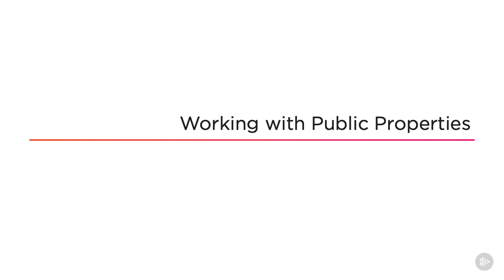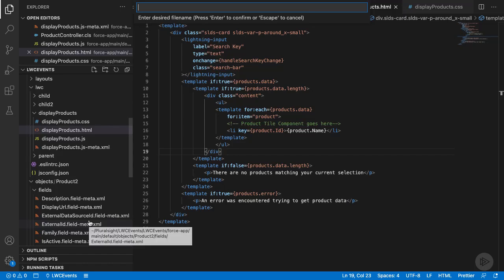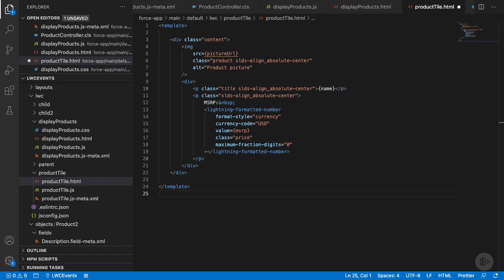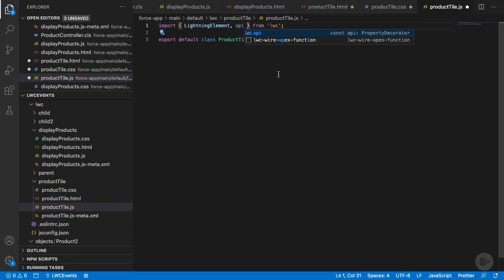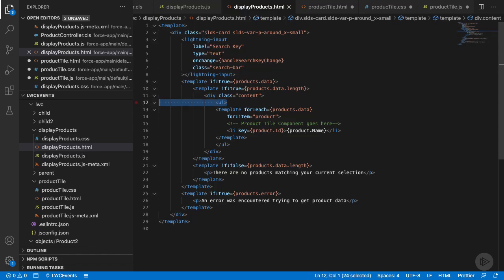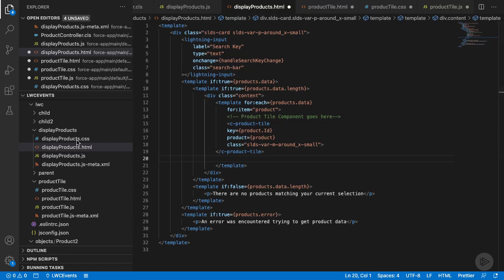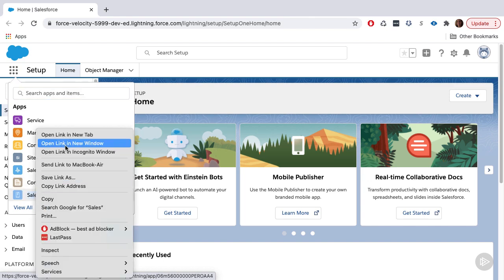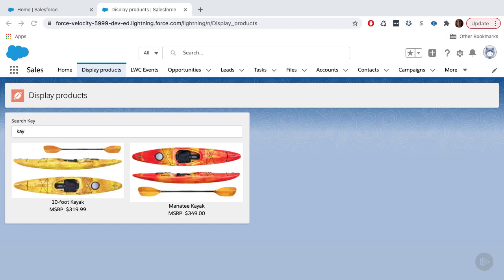4.3 Working with Public Properties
4. Real-world Code and Parent to Child Communication